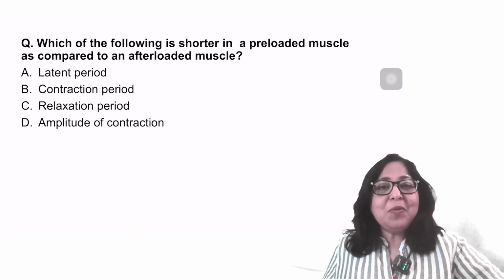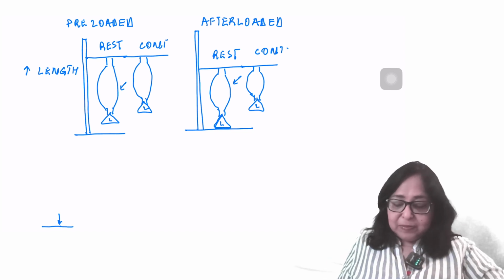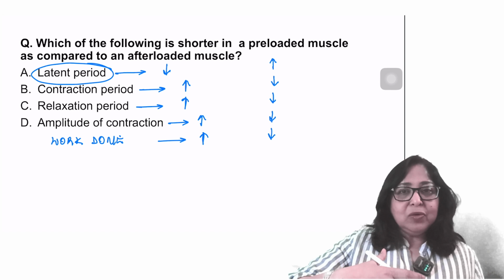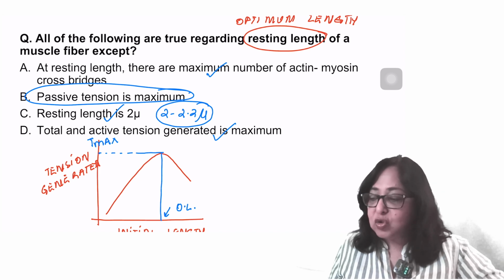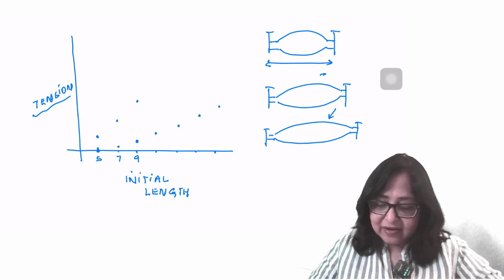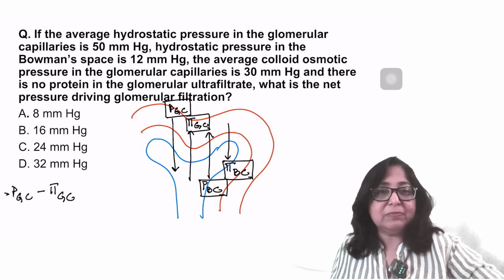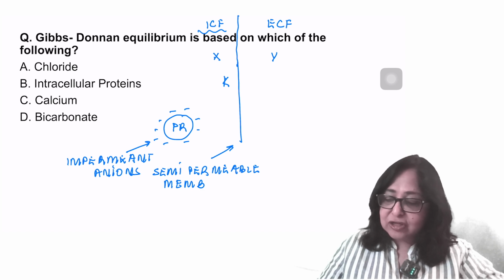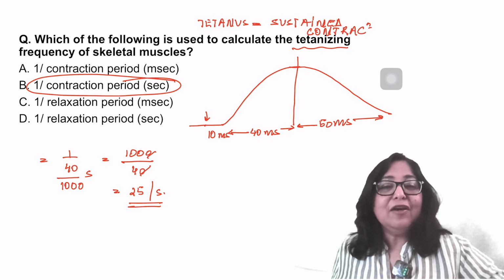Daily Quiz Series for NEETPG 2025- General Physiology & Muscle Physiology (Day 2)